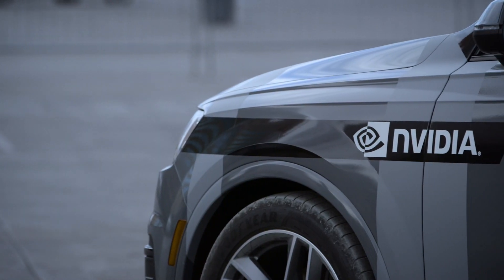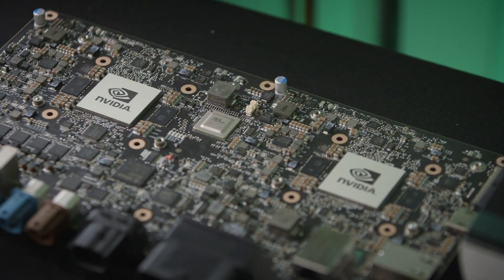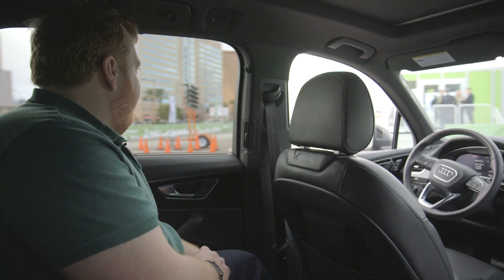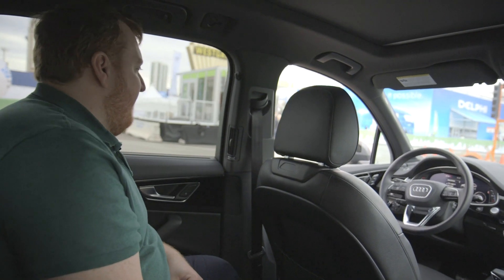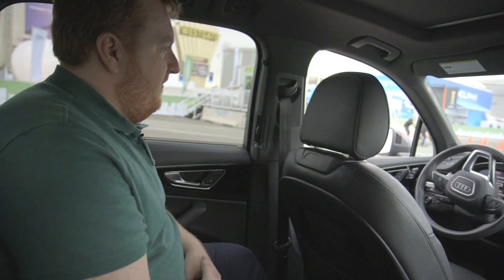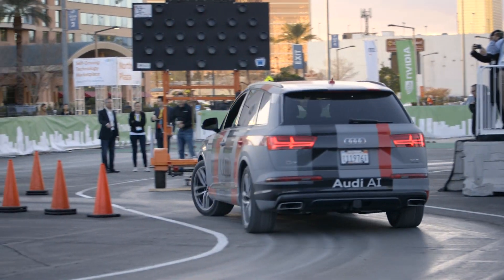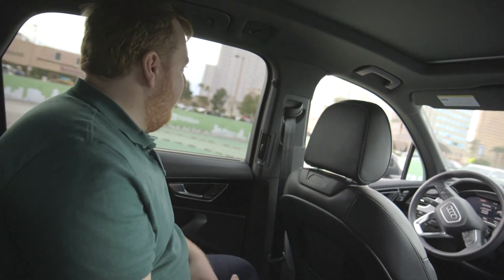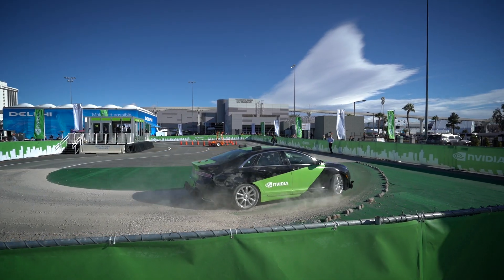The Audi and Nvidia self-driving car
The company just inked deals with huge suppliers ZF and Bosch, and German automotive giant Audi, to help build more autonomous vehicles.